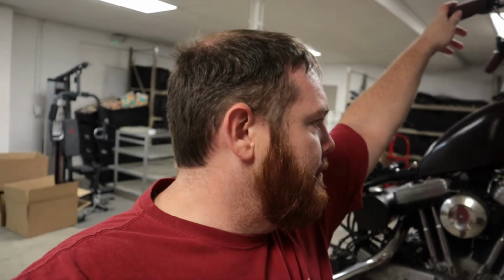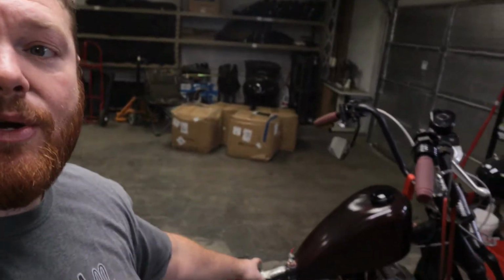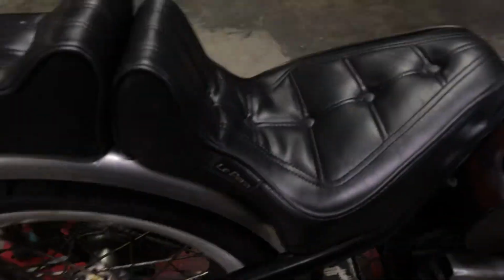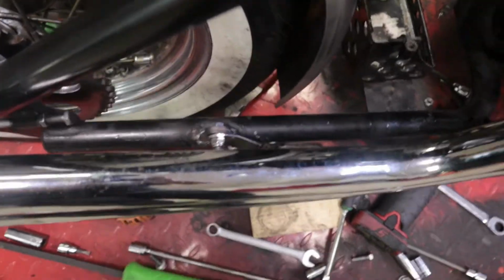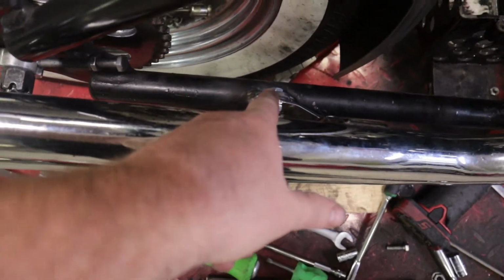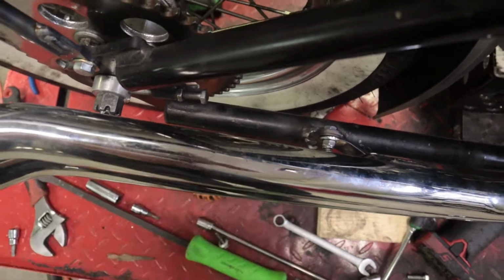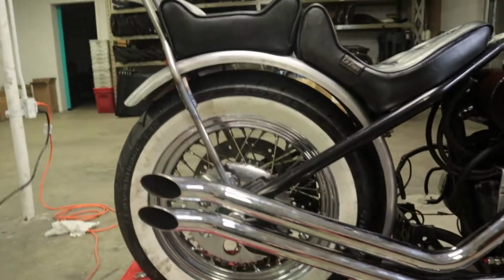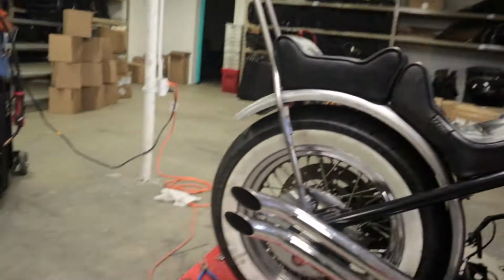Rebuilding my CHOPPER after it tried to KILL ME!